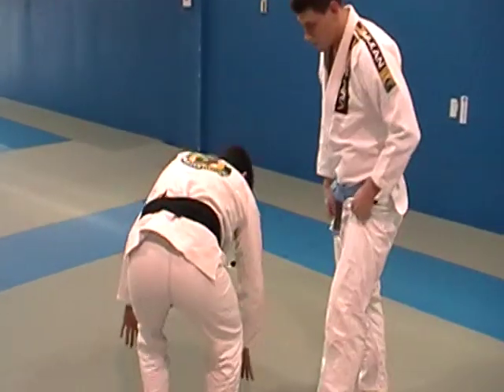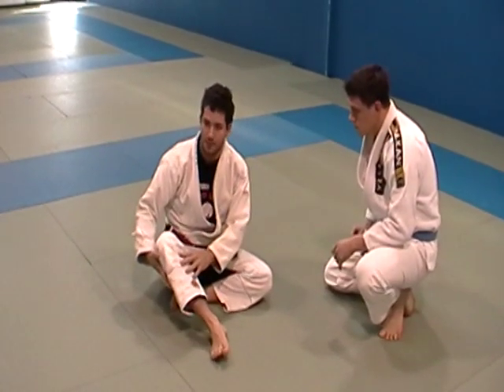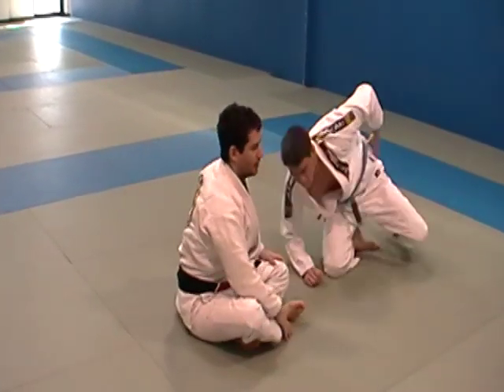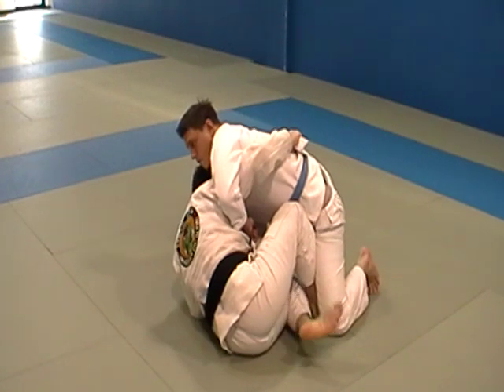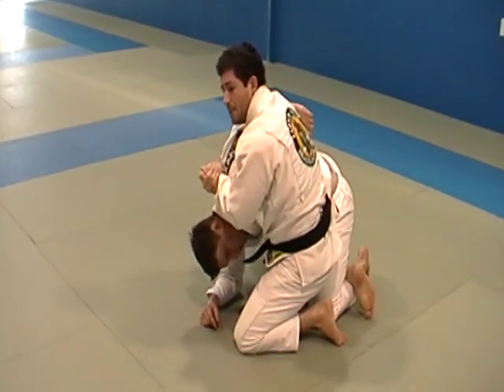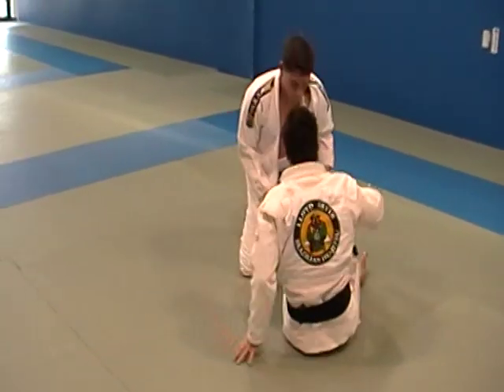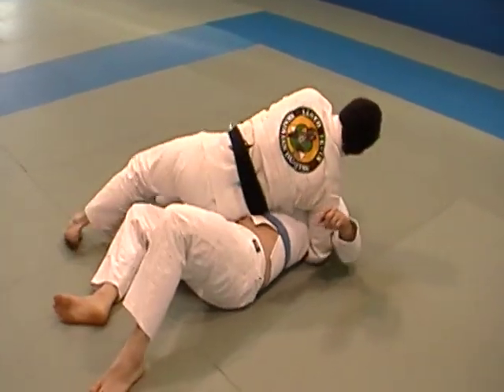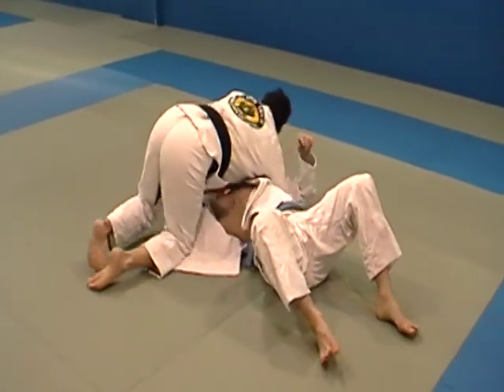Annapolis MMA - Sitting Guard Sweep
Team Lloyd Irvin Black Belt, Danny Ives, teaches a "Tom Brands" style sitting guard sweep. This is a bit more advanced but very effective for both MMA and BJJ.

Danny runs a gym in the Annapolis, Maryland Area and offers 30 Days Free to try out his program.

For training in the Baltimore, Maryland Area, please check out